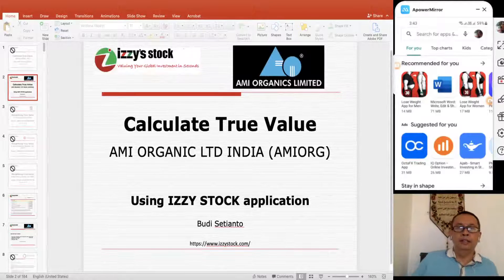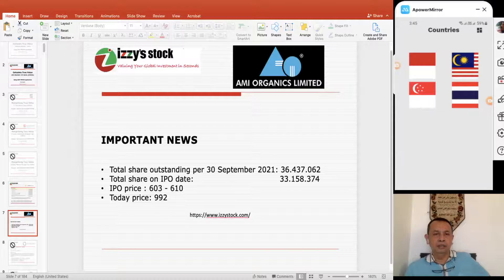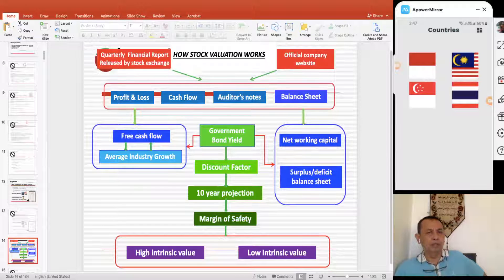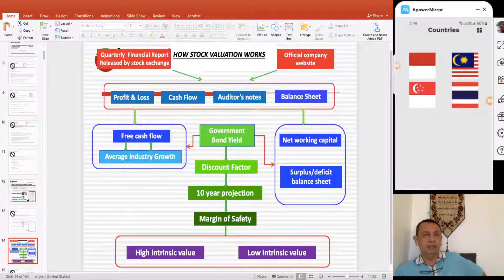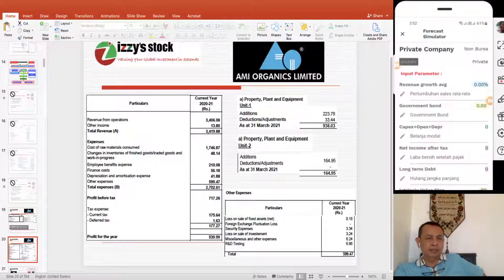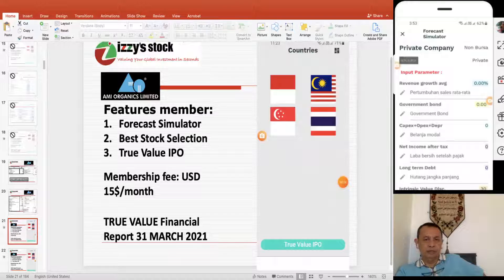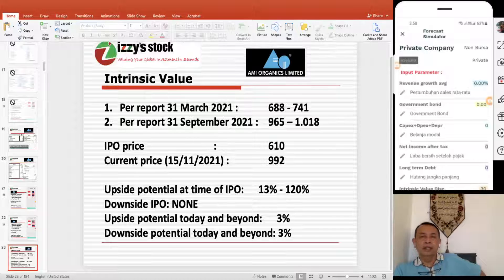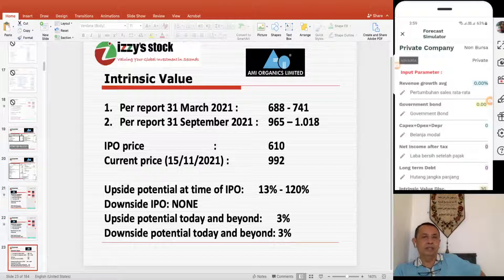Calculating the True Value of issuer (when IPO recently) AMI ORGANIC LTD (AMIORG) – Gujarat, India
Izzystock is a software application that calculates and displays the fair value (intrinsic/true value) of shares listed on the Indonesia Stock Exchange (IDX) and the following plans in 4 countries in the ASEAN region. Izzy stock shows two ranges of fair value, the lowest and the highest, which of course can be used as a basis, especially when buying and at the same time controlling for investors when buying shares. At this moment for the overseas user you can only use feature true value IPO that you can calculate intrinsic value of pre-IPO company against offering IPO price. The Izzystock application can be downloaded from the Googleplay store

WHY USE IZZY STOCK
VALUATION ANALYSIS: Having such stock valuation analysis is not an easy thing to understand, so many traders are bored with analysis. So we decided to create an analysis that is easy to get fair value online along with the financial ratios that are the parameters of the valuation analysis.

Mentor : Pak Buddy Setianto,. MBA

Notes:
1. Register in advance if the email account is not registered in the application in the Create an account menu.
2. If you can't enter (Login with Google) Please re-register manually in the Create an account menu.
3. Manually Login With User That Has Been Created Previously On the Create an account menu.
4. Please wait 1x24 hours if the account is registered or contact the Gmail in the application.

Warm Regards,

Izzy Stock